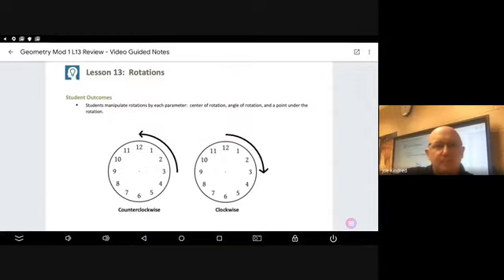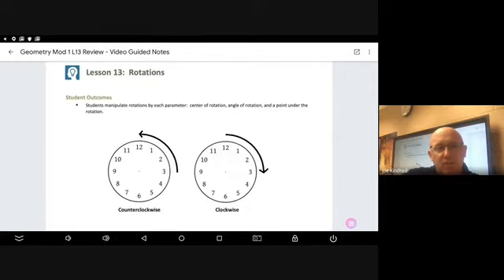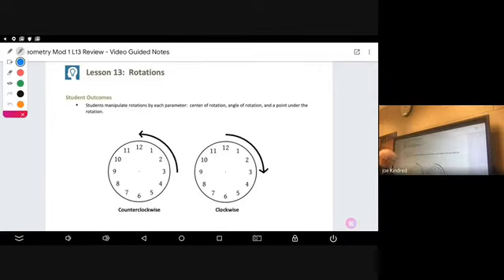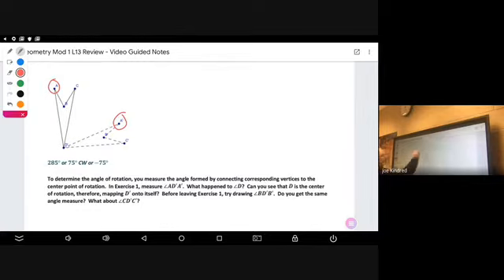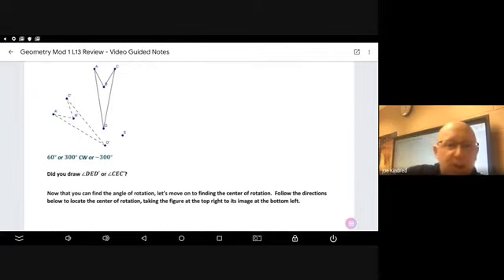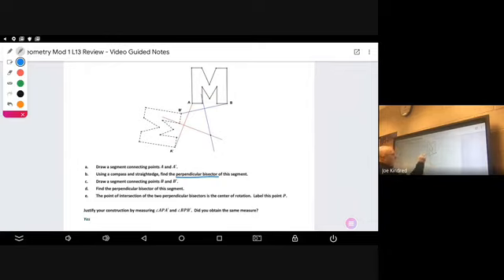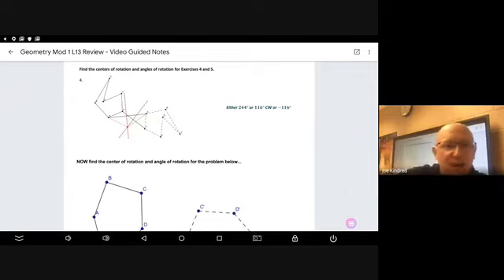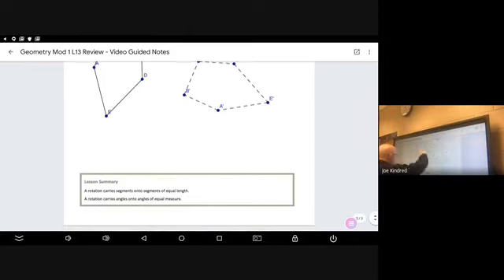Geo Mod 1 L13 Review